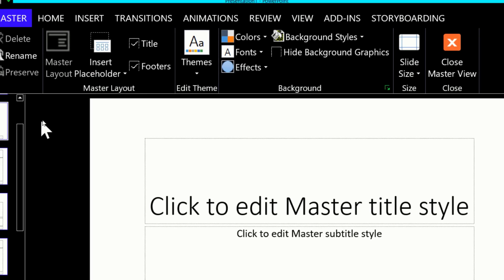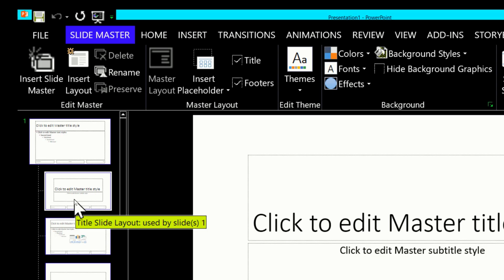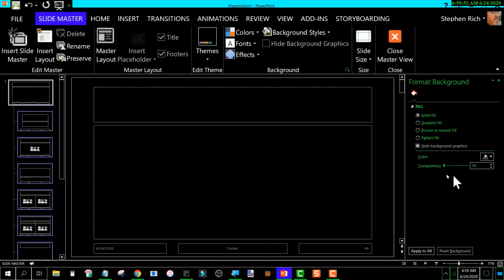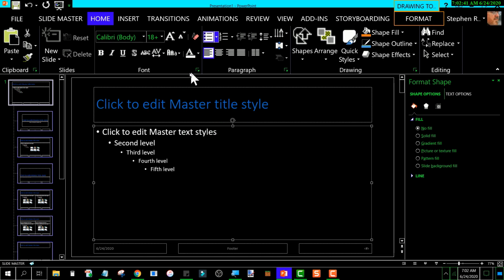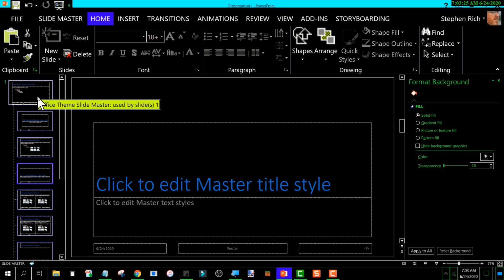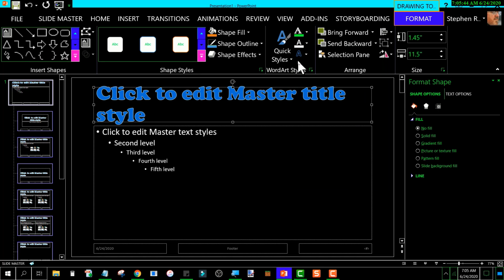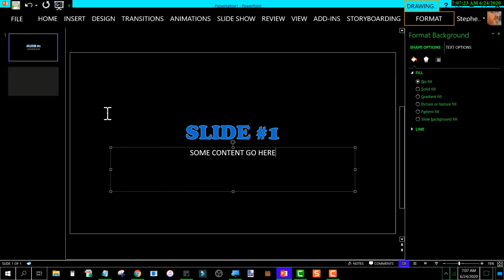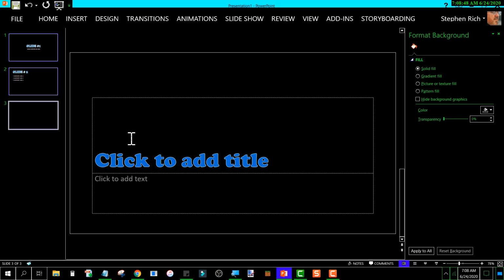How to use slide masters in Power Point: How to save time by using the slide masters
How to use slide masters in Power Point: This vdeo will show you how to tap the awesome power of the slide master in Power Point.  It explains about slide masters and how you can use them to your advantage to speed up your work flow.